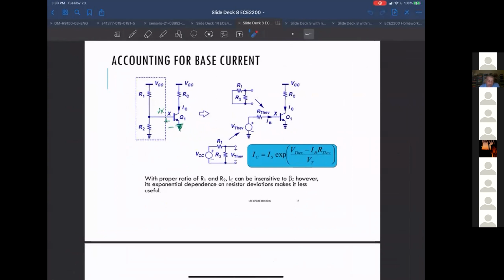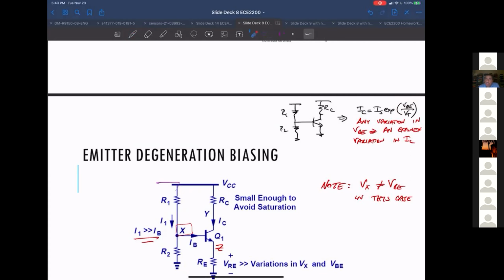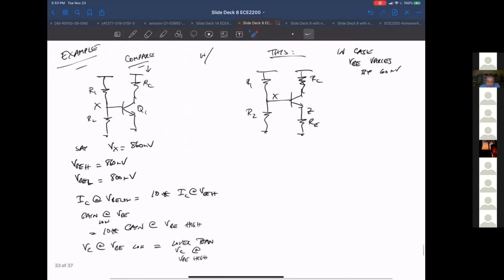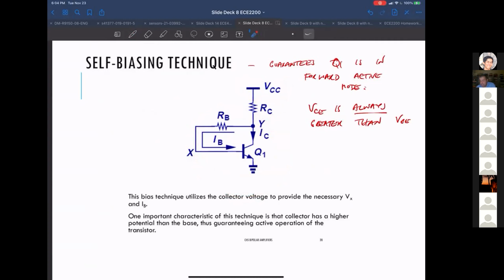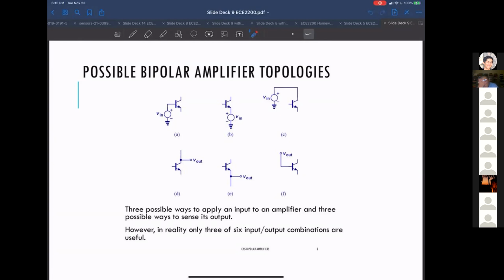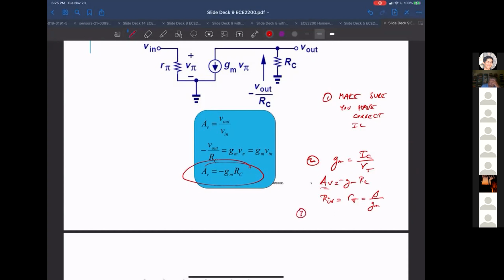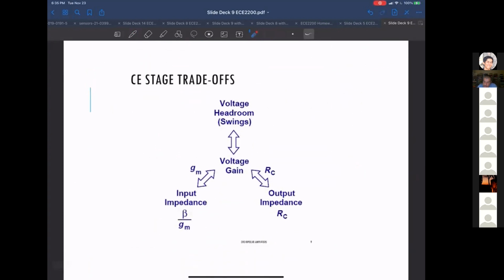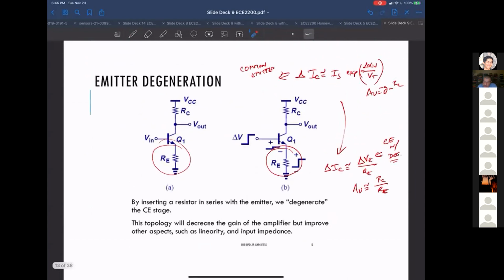ECE2200 11 23 21 Biasing